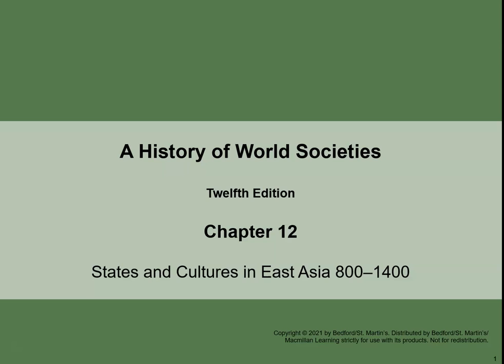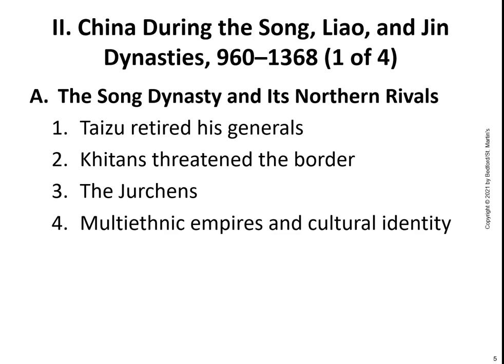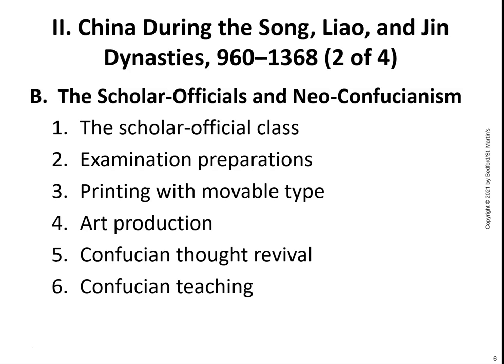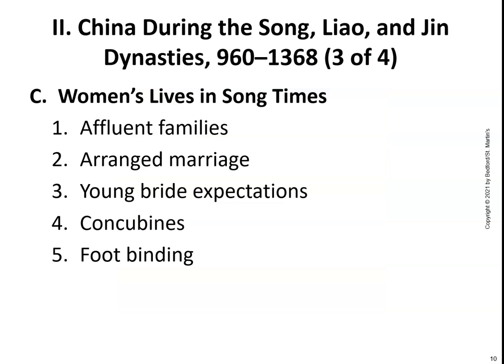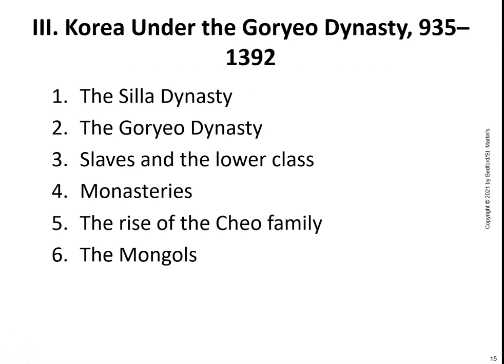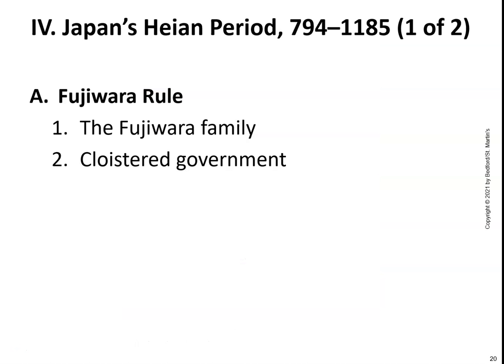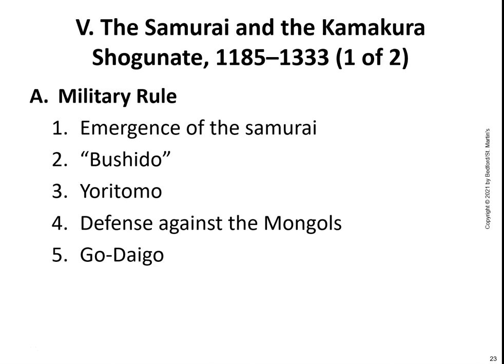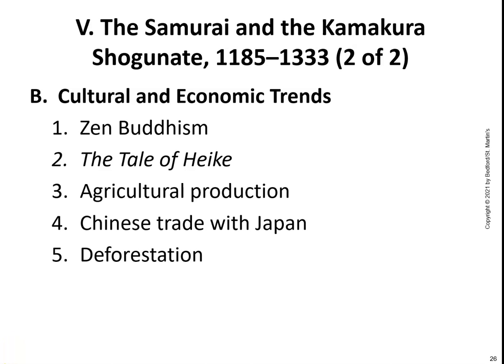Chapter 12 World